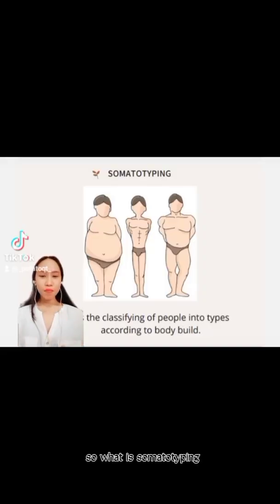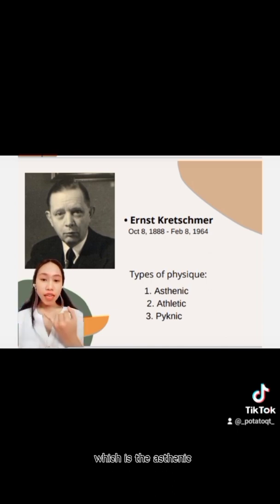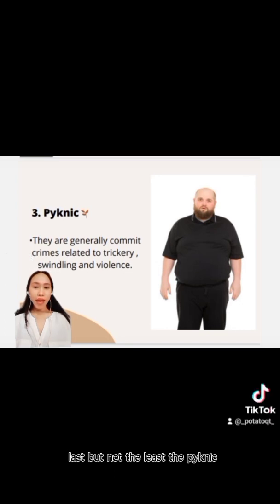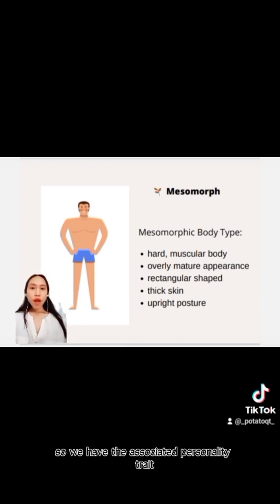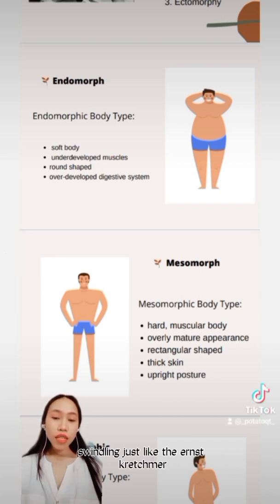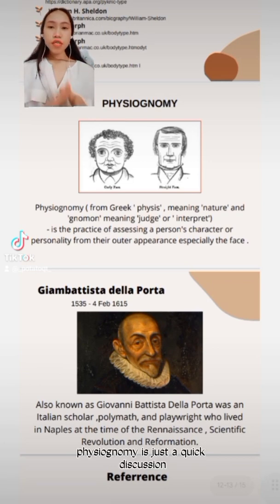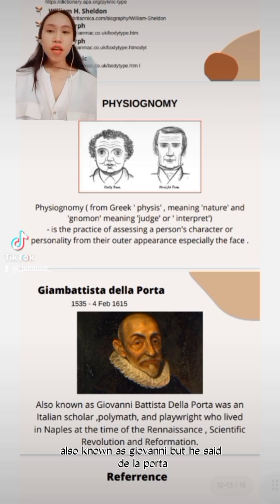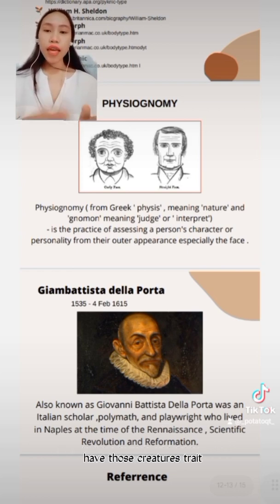Somatotyping Theory and Physiognomy